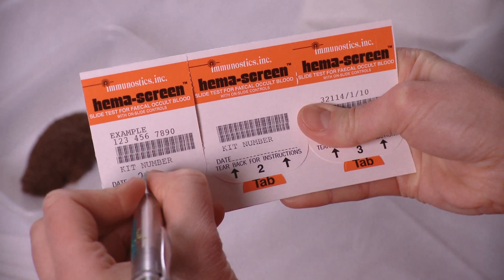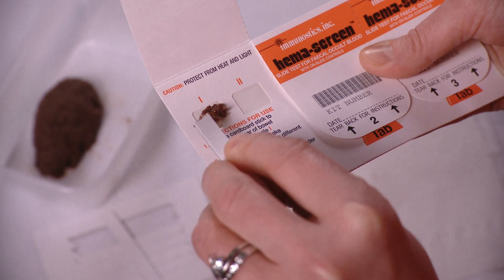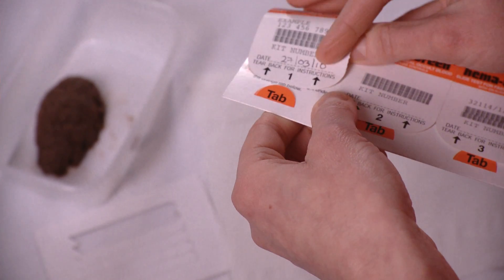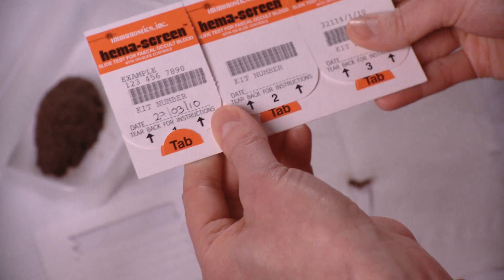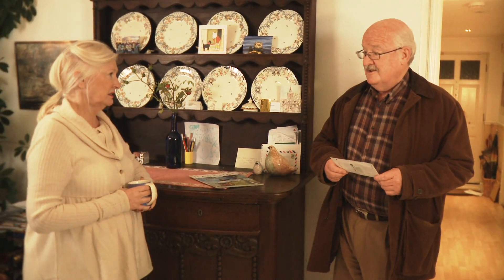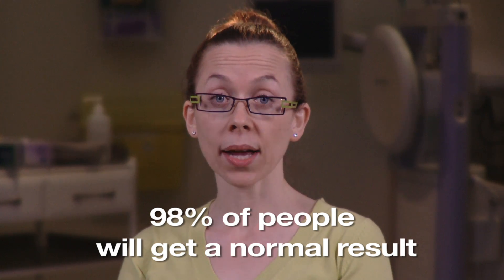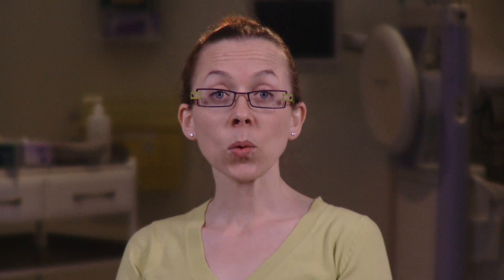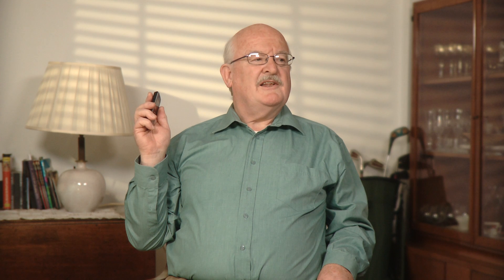NHS Bowel Cancer Screening - It's Your Choice | part 2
A creationvideo.com film for NHS Cancer Screening Programmes, this is Peter's video diary about being invited for NHS bowel cancer screening - part 2.

for more healthcare video production info.